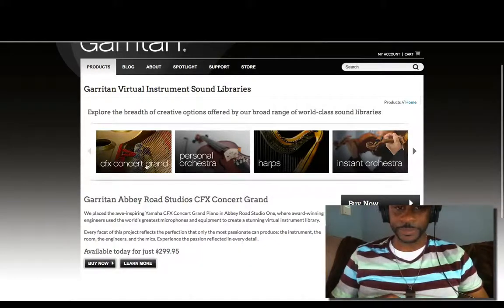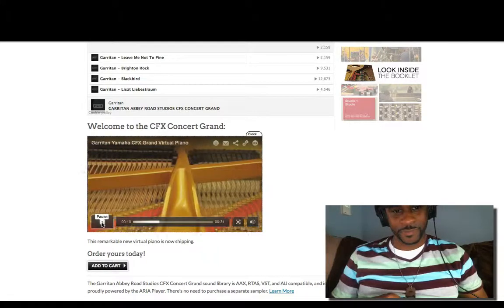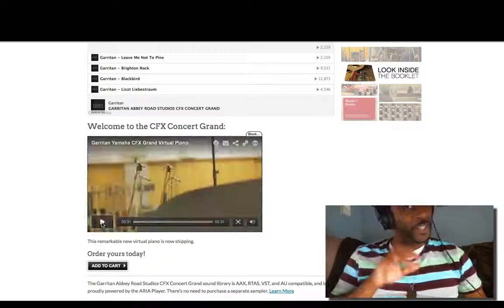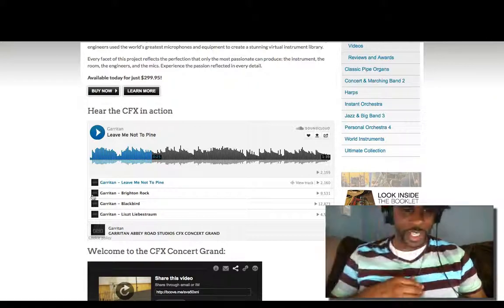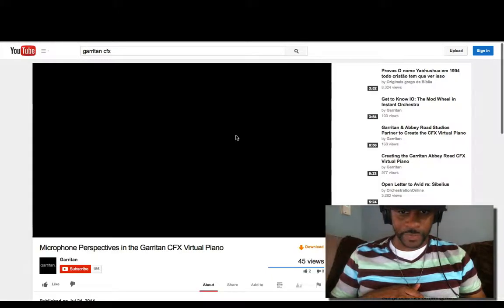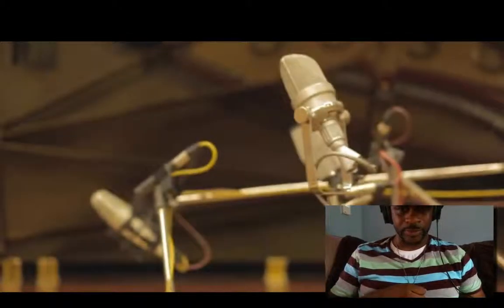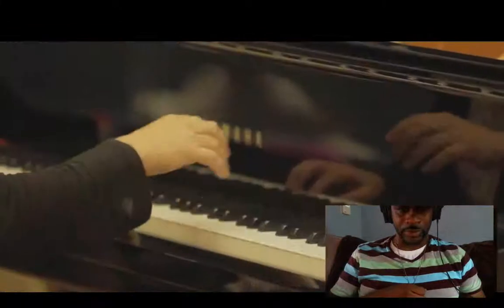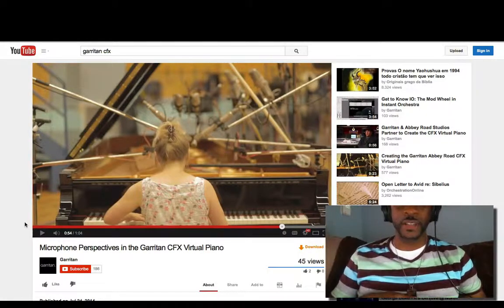Garritan Abbey Road Studios CFX Concert Grand virtual piano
Finally a CFX that is sampled!